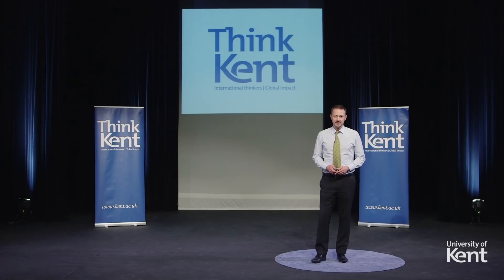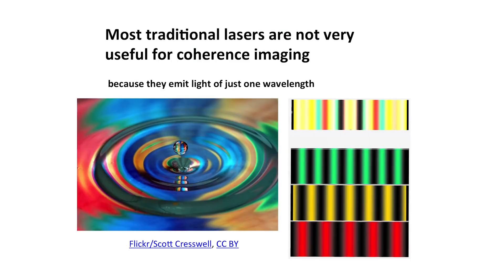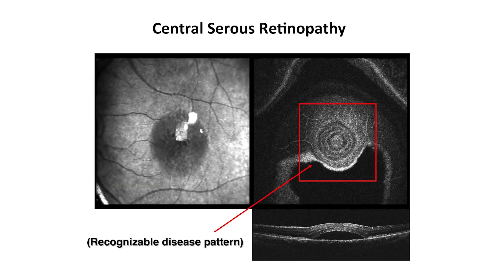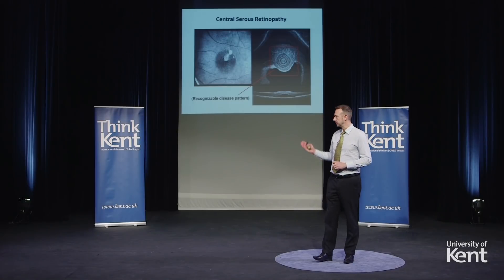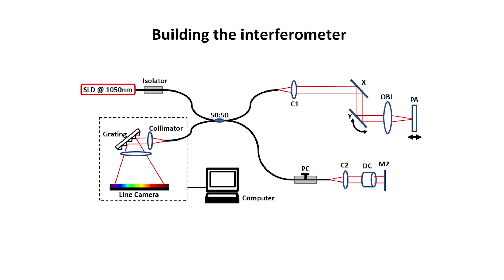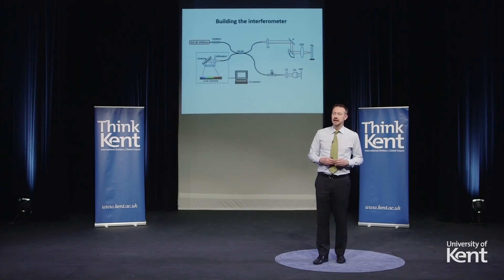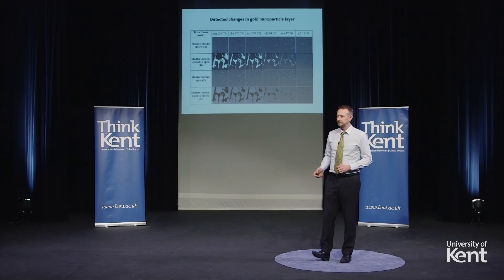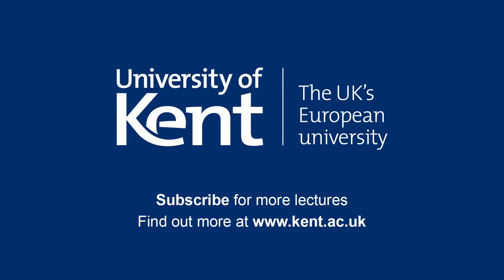Biomedical Imaging and Applied Optics | Dr George Dobre | Think Kent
THINK KENT – INTERNATIONAL THINKERS | GLOBAL IMPACT

ABOUT DR GEORGE DOBRE
Dr Dobre's background is in Applied Optics and particularly Optical Coherence Tomography. Since contributing to the development of en face OCT techniques in the 1990s he embarked on further research extending the functionality of en-face imaging instruments and demonstrated novel high resolution optical configurations, devised multi-interferometer configurations and evaluated OCT imaging with adjustable depth resolution. Work supported by the ARIBA foundation of the New York Eye and Ear Infirmary enabled Dr Dobre to assemble and test in 2004 an OCT system with multiple capabilities, enabling the acquisition for the first time of simultaneous OCT and Indocyanine Green angiography of the living human eye.

Current projects led by Dr George Dobre include the investigation of Fourier Domain OCT (FD-OCT) measurements with light from a supercontinuum fibre source in a broad band spanning a wavelength range from 0.45 to 1.7 microns. This is carried out by an EPSRC-funded Postdoctoral Research Associate, Ramona Cernat.